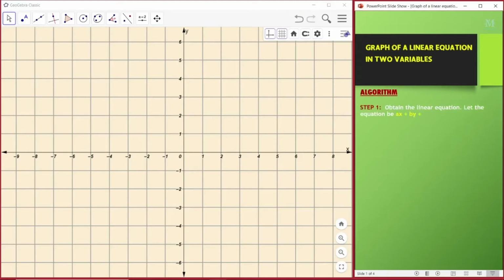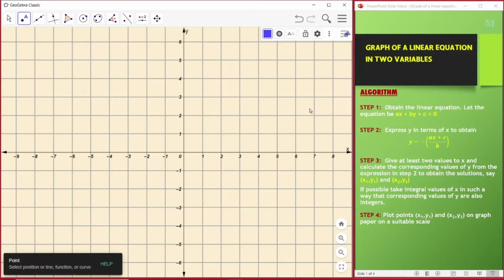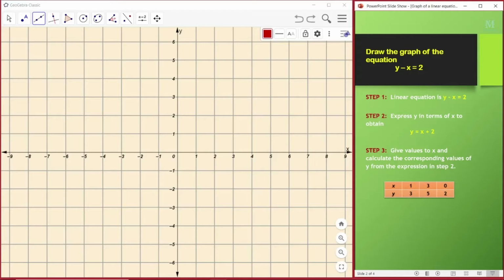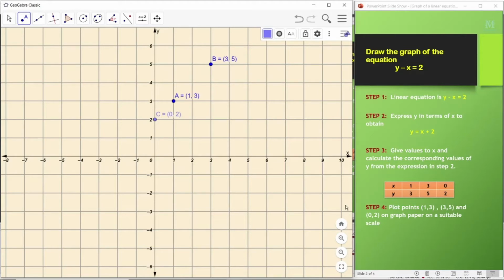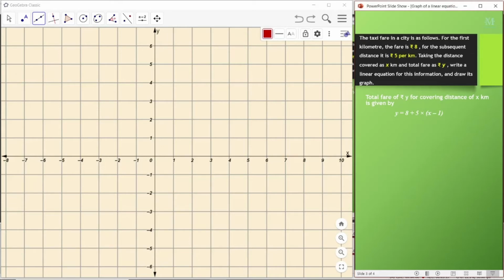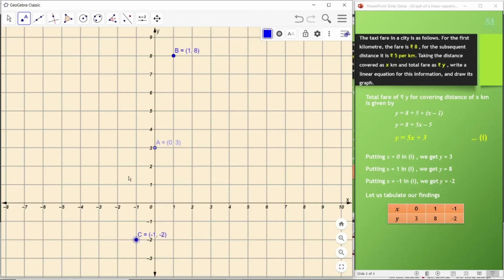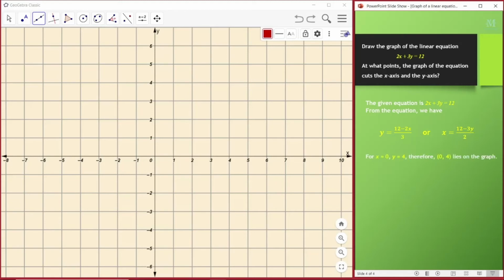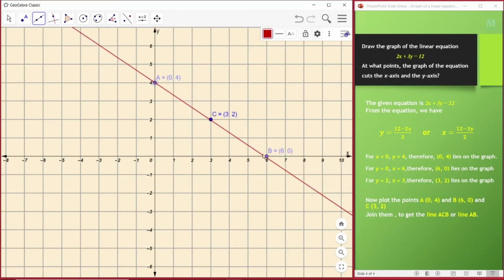GRAPH OF LINEAR EQUATION | CLASS 9 | CBSE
This video demonstrates how to plot the graph of linear equation in two variables.